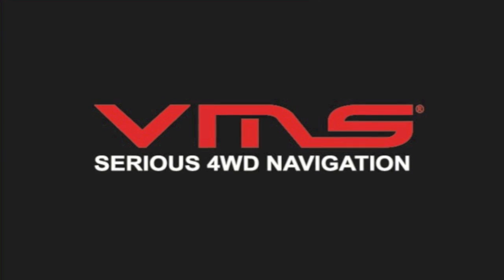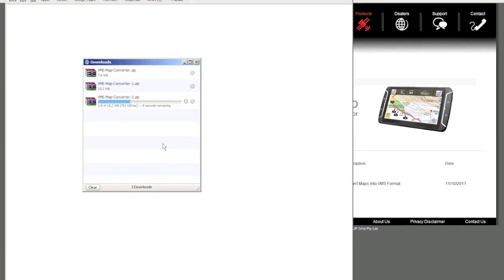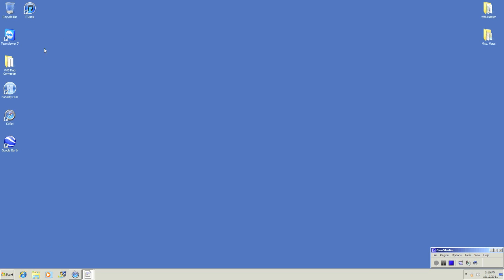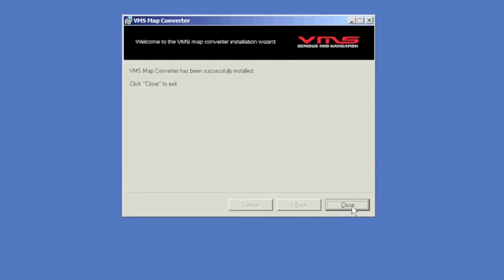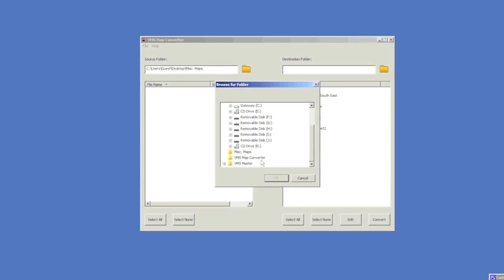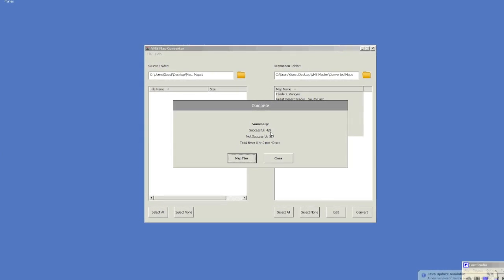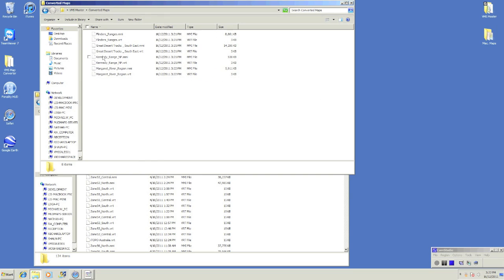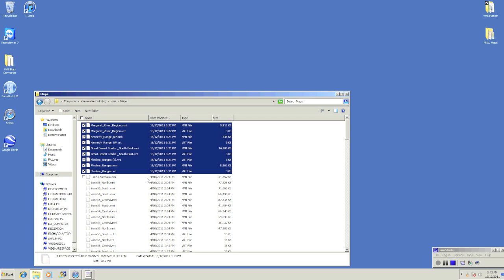Map File Convertor Tutorial